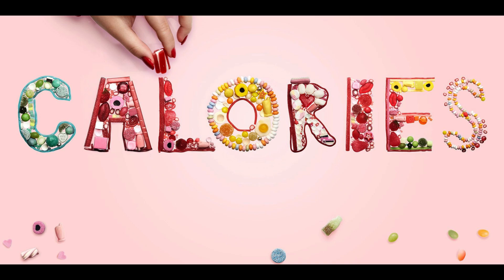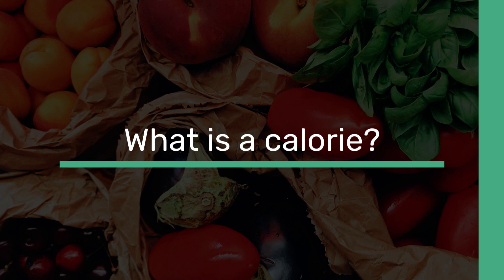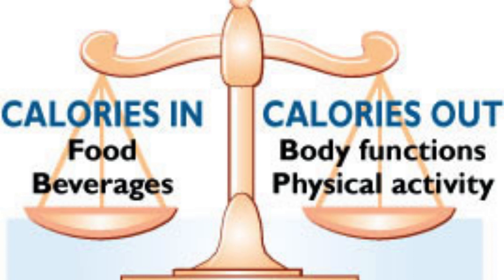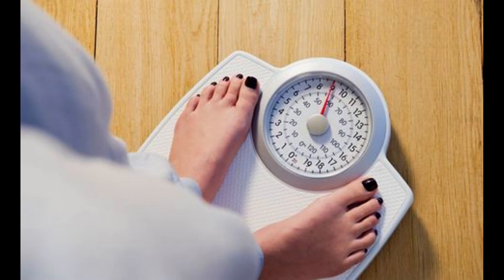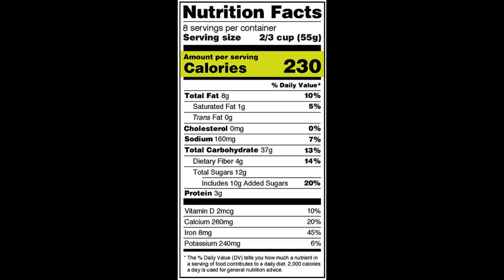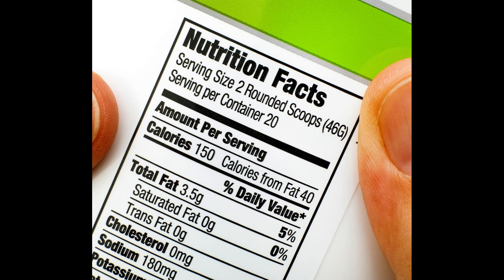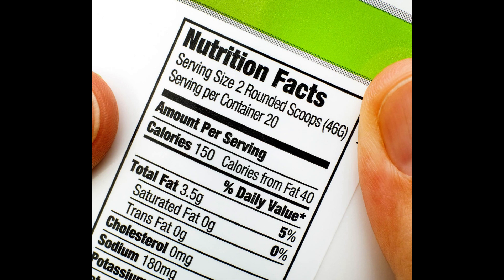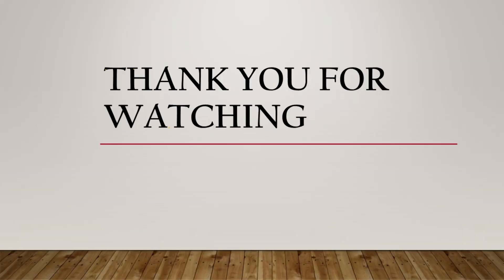What is a Calorie?